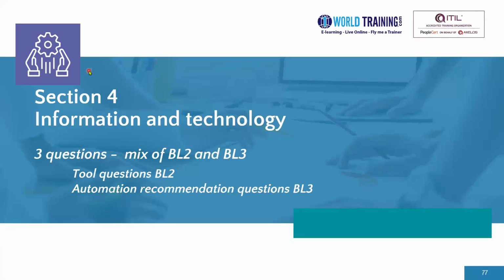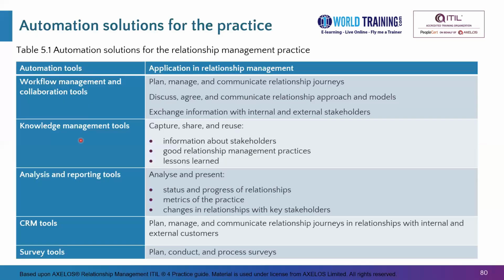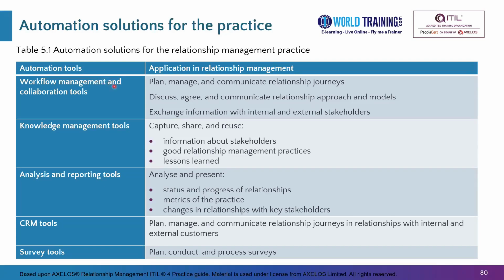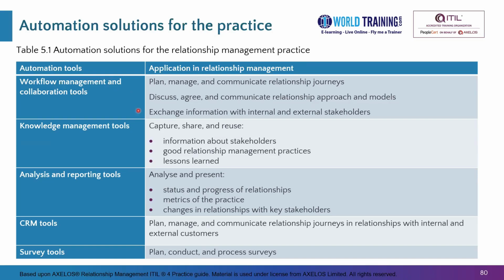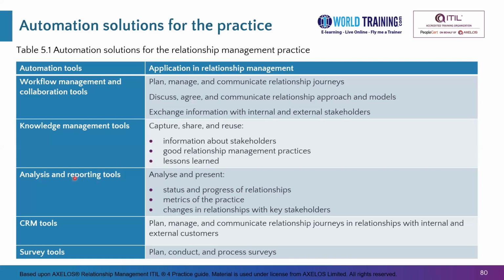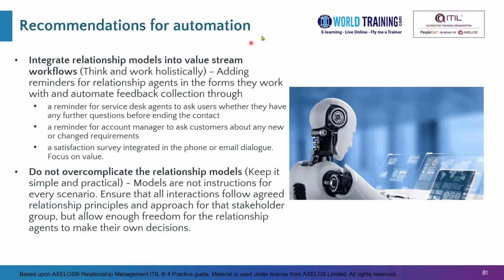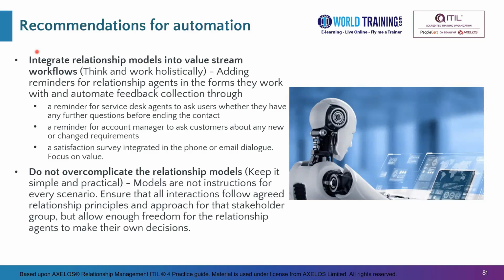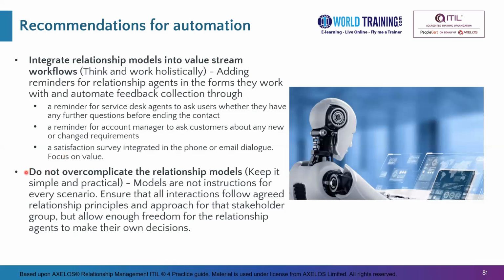Information and Technology | Relationship Management | PeopleCert | AXELOS | 1WorldTraining.com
To enroll in full version of ITIL® 4 Practitioner: Relationship Management Course or Take your PeopleCert Axelos Exam, please

This module provides best practice guidance on how to establish and nurture the links between the organisation and its stakeholders at strategic and tactical levels. It includes the identification, analysis, monitoring, and continual improvement of relationships with and between stakeholders.

The ITIL 4 Practitioner: Relationship Management is for IT professionals who want to prove and validate their skills in this specific practice area. The individuals can demonstrate their understanding and application of the key concepts, principles, value and challenges of the practice at both strategic and operational levels, maximising value of the Relationship Management practice in their everyday work.

This course will help you to:

Establish a common approach to relationships and relationship management that can be adopted and followed across the organisation
Ensure successful relationships within an organisation, as well as between an organisation and external parties including customers, users, partners and suppliers
Promote shared or mutually recognised goals, no-blame cooperation and collaboration, continuous learning, open communication, and conflict prevention and mediation
Identify and manage stakeholders and their interests
Measure, assess and develop the Relationship Management practice capability in their organisation by using the ITIL Maturity Model.

Please note: an ITIL 4 Foundation certification is a prerequisite for studying Relationship Management.

Examination format:
20 questions
Multiple choice
13 out of 20 marks required to pass (65%)
30 minutes
Closed book.